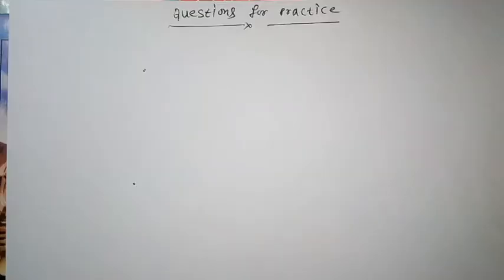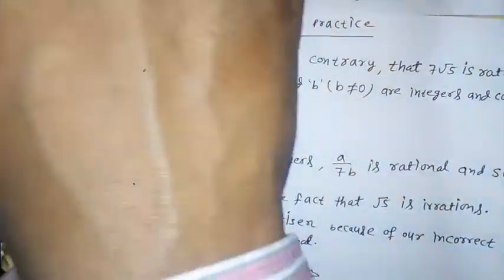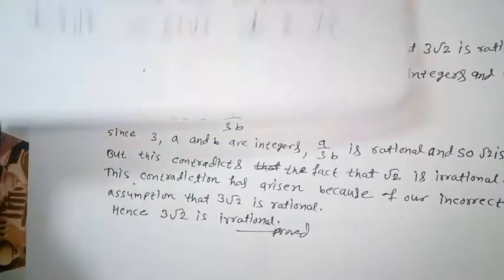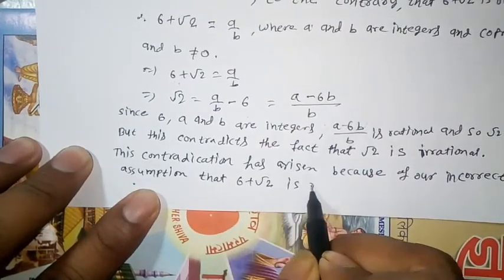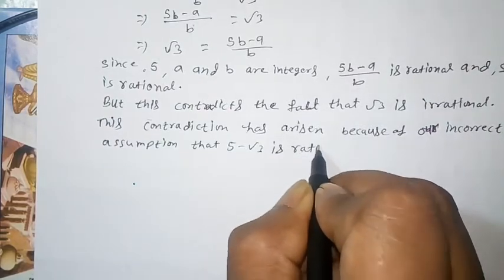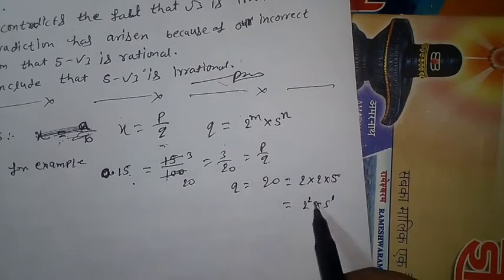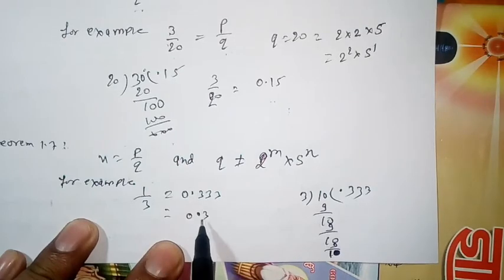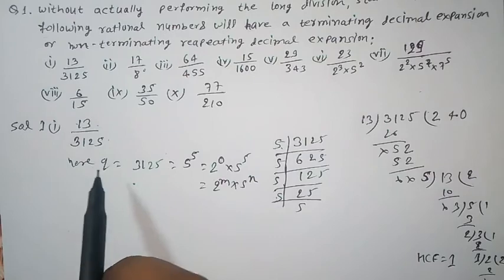NCERT MATH CLASS 10th, Ex - 1.4 PART - 1 (ENGLISH)